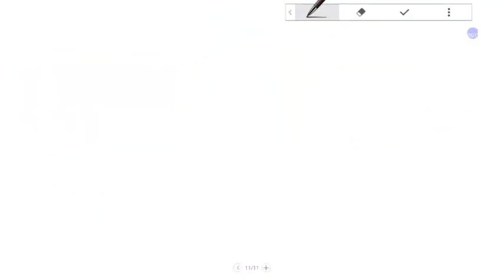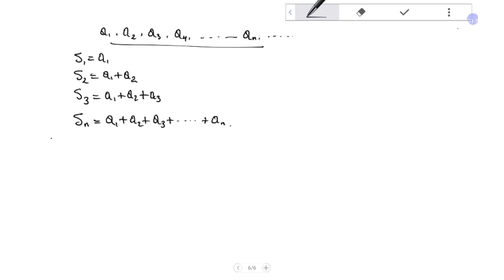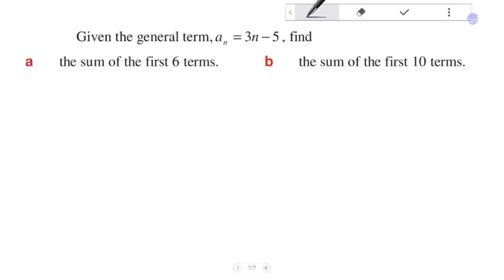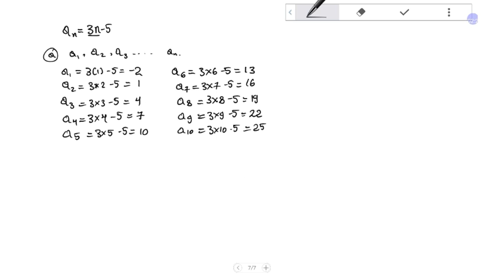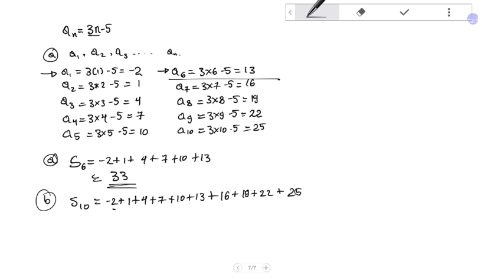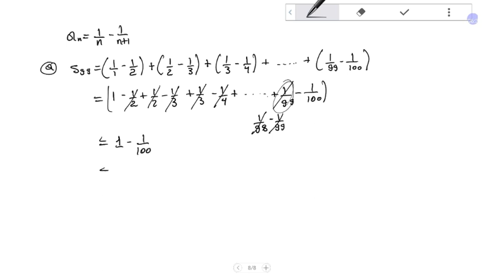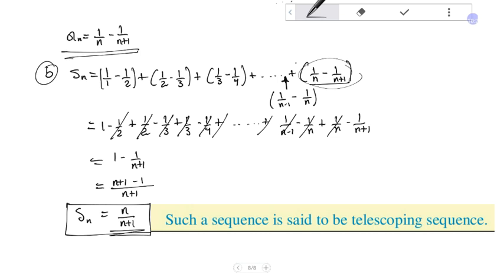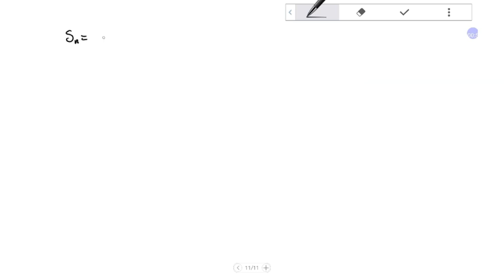Grade 12 Mathematics Unit 1 Part 4 //The Sigma Notation and Partial Sum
Sn is often called an nth partial sum since it can represent the sum of a certain "part" (portion) of a sequence. A partial sum customarily starts with a1 and ends with an, adding n terms. (a series) can also be represented in a compact form, called summation notation, or sigma notation.

For more information about online tutorial:
 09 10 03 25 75
 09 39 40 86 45